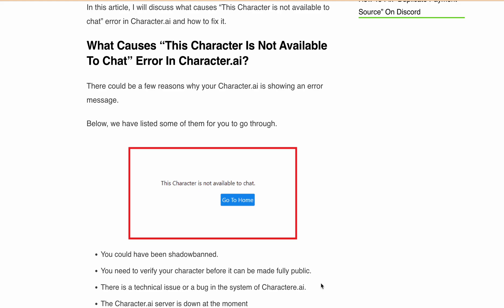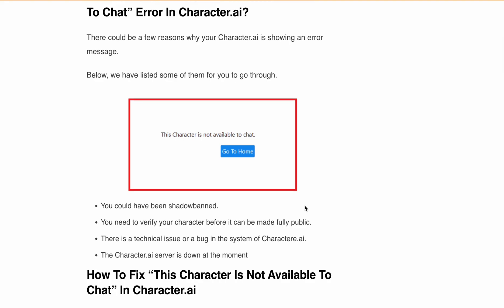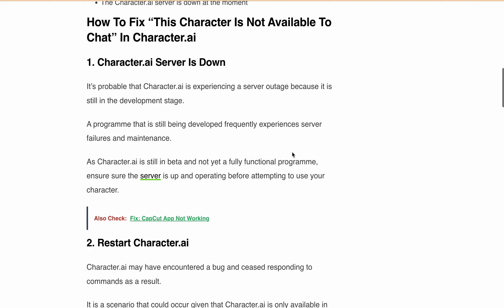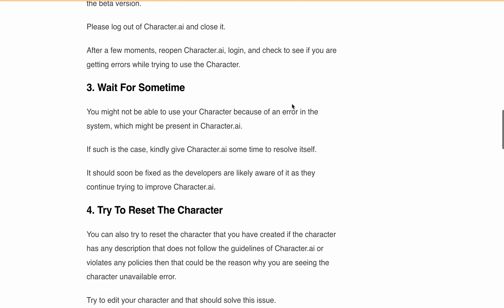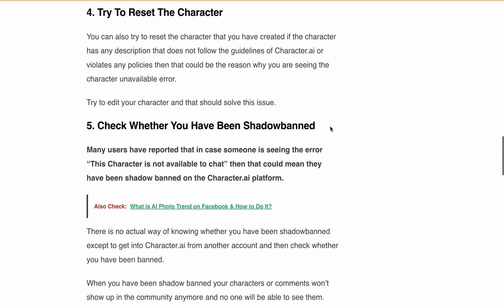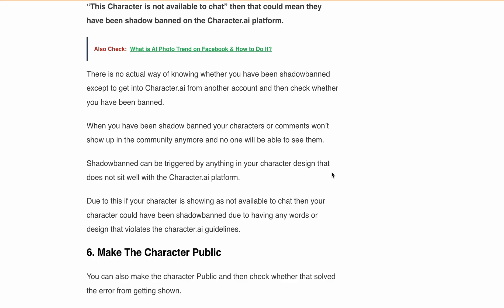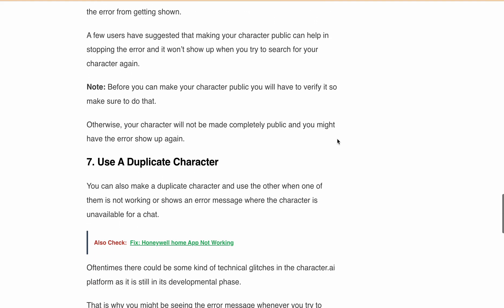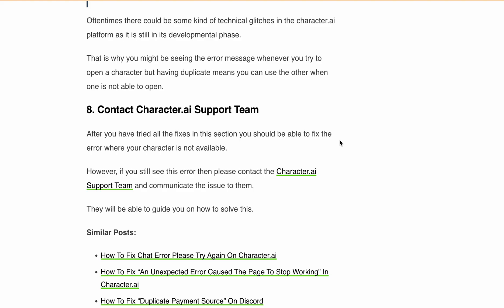How to Fix "This Character Is Not Available To Chat" in Character.ai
Hello and welcome to our video on how to fix "This Character is not available to chat" error in Character.ai.
Character.ai is an innovative platform that allows users to create unique characters with distinct personalities and engage in conversations with them. However, some users have reported encountering an error message when trying to access their character.
In this video, we will explore the possible causes of this error and provide solutions to fix it.

00:00 Intro
00:33 What Causes "This Character Is Not Available To Chat" Error in Character.ai
00:56 Solution 1: Check If Character.ai Server is Down
01:24 Solution 2: Restart Character.ai
01:49 Solution 3: Wait For Sometime
02:06 Solution 4: Try To Reset The Character
02:28 Solution 5: Check Whether You Have Been Shadowbanned
03:20 Solution 6: Make The Character Public
03:38 Solution 7: Use A Duplicate Character
04:08 Solution 8: Contact Character.ai Support Team
04:27 Conclusion